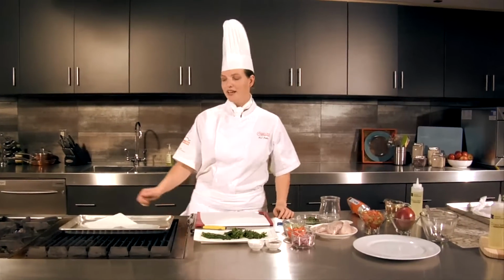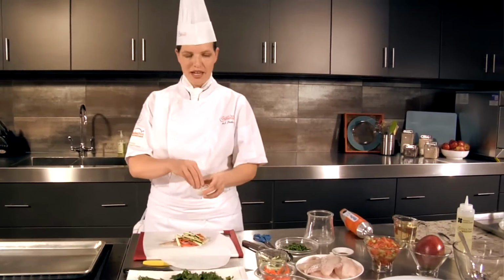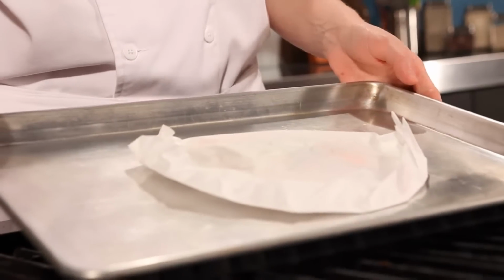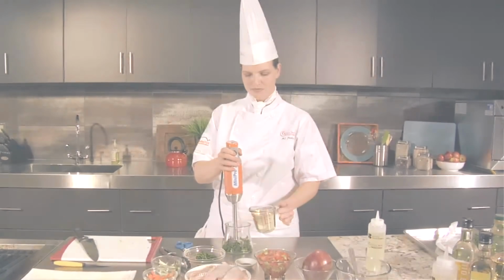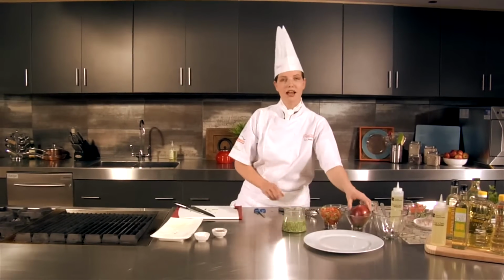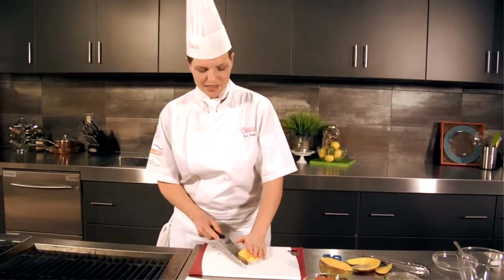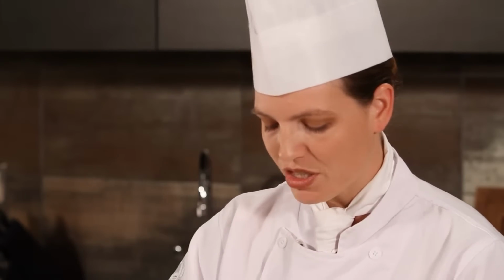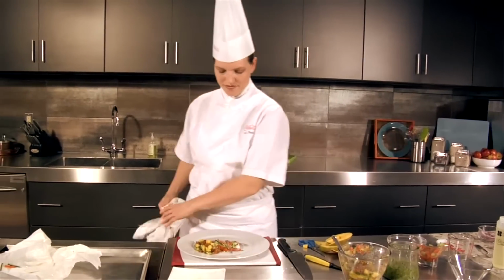Pickerel Papilotte with Chef MJ Feeke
Papilotte cooked pickerel cooking demonstration by Chef MJ. Cooking it in papilotte allows it to cook in its own juices.